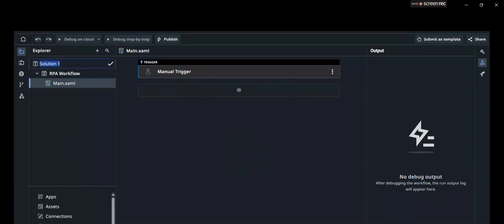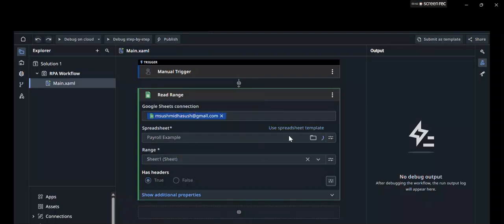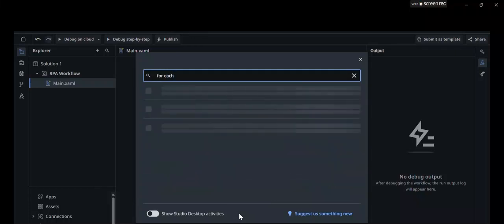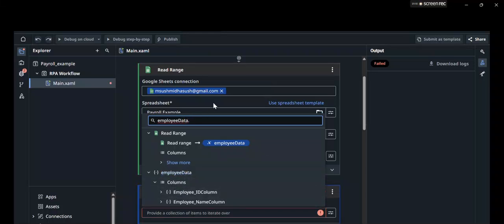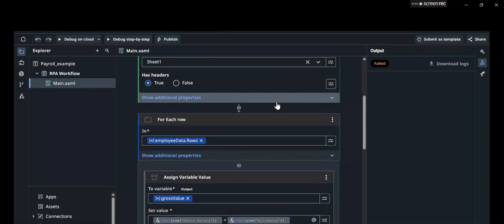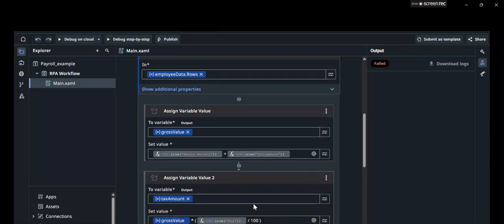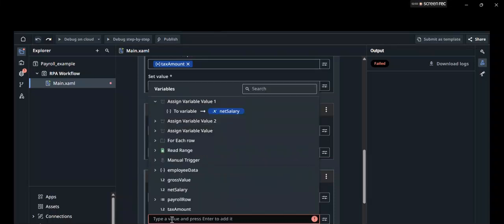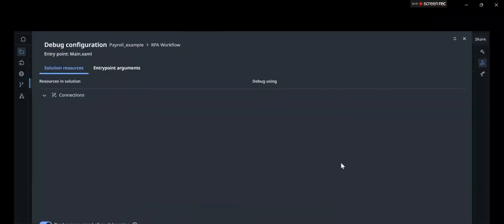RPA_EXP_9 - Automate employee payroll by extracting Excel data, applying rules, and generating pay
9. Automate the calculation of employee payroll by extracting data from Excel sheets, applying business rules, and generating the final payroll.